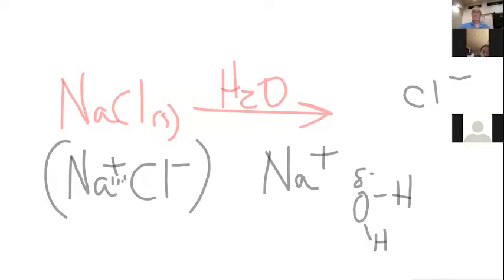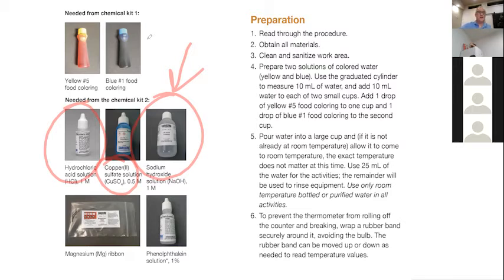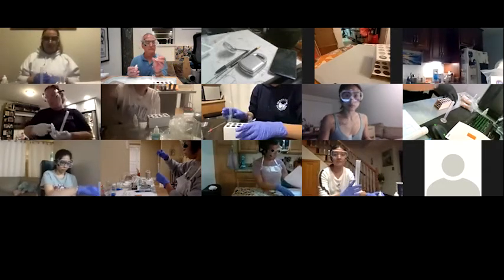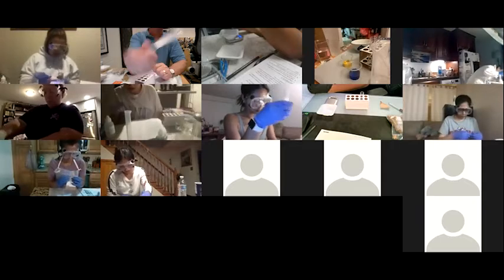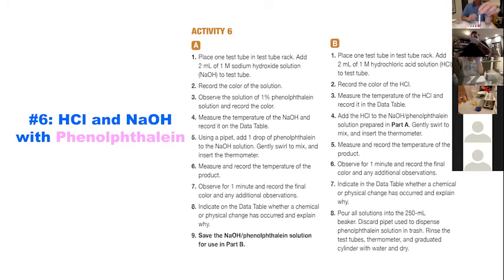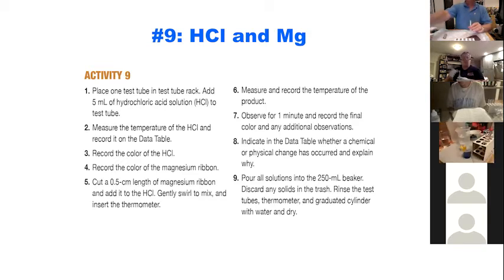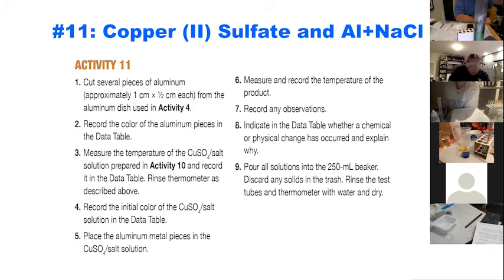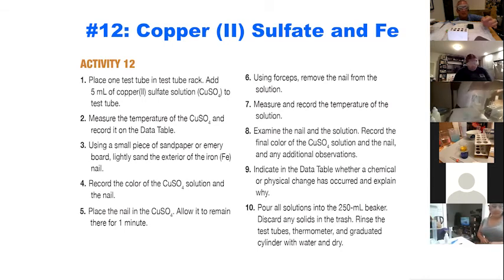Lab #3 Chemical vs Physical Reactions (Wed 9.8)